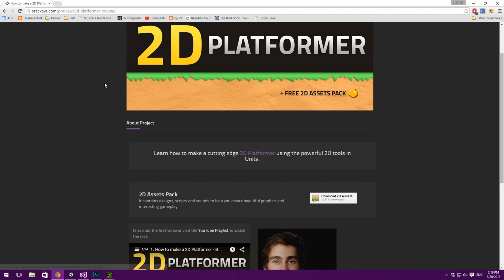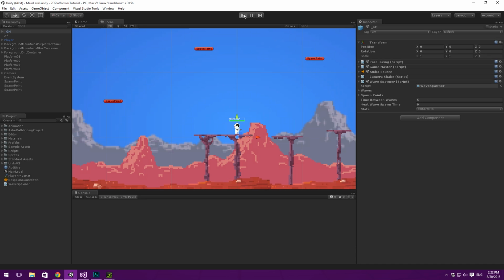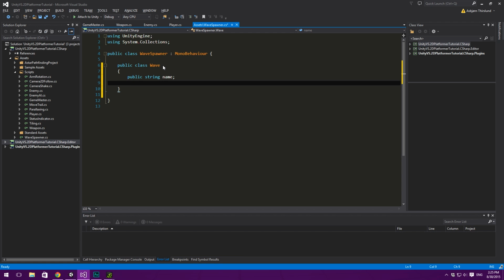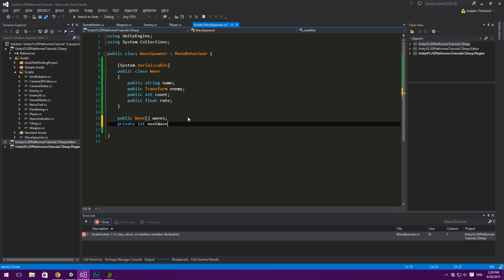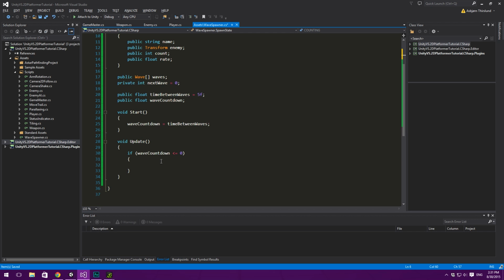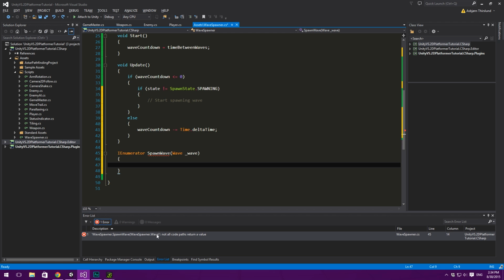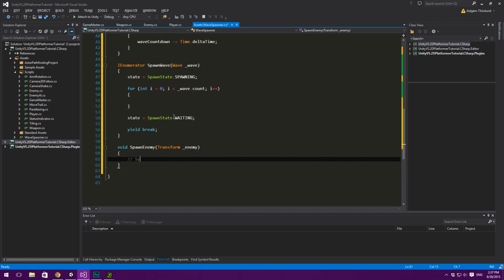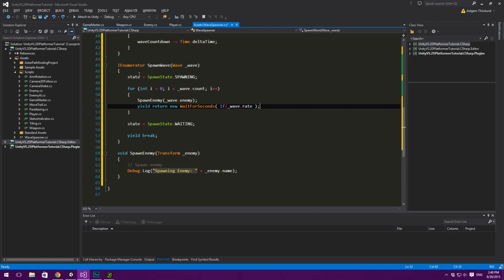How to make a Wave Spawner in Unity 5 - Part 1/2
Learn how to create a quick and easy to use system for spawning waves of enemies.

Language: C#

► Everything I make is 100% free. I believe that education should be freely available to everyone. Want to support me in my mission?